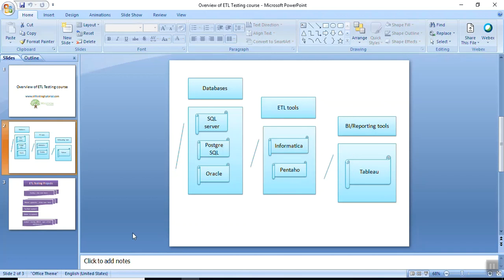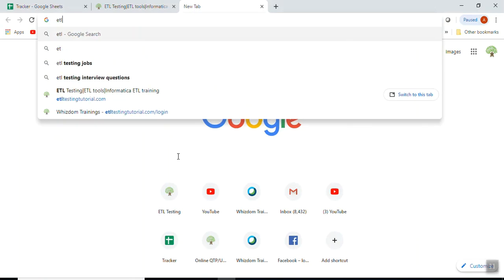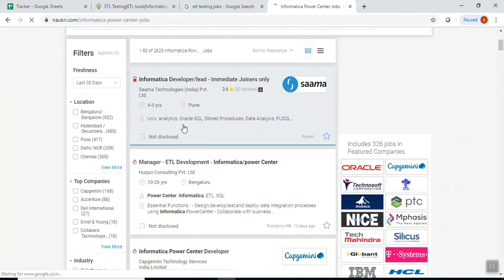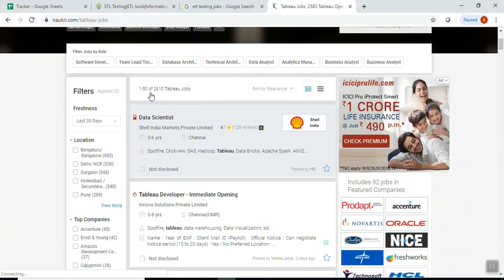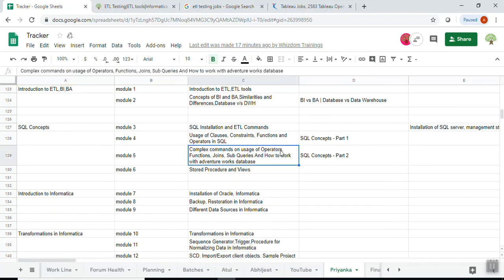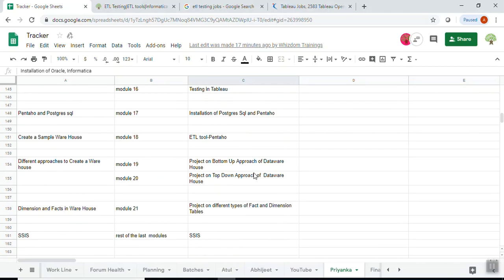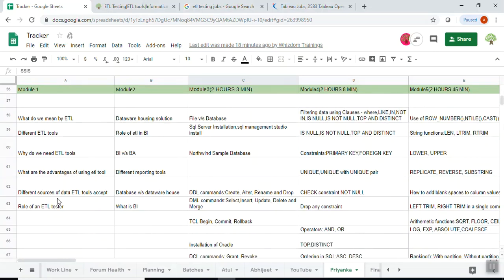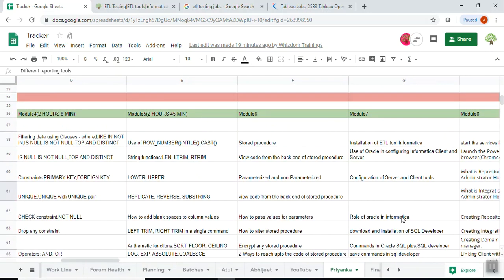ETL Testing Course overview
This video covers the overview of the course we are providing through our website.
It is covering all the Technical skills required to work as an ETL specialist. For eg:
ETL Tools such as Informatica or Pentaho.
PL/SQL Oracle development experience.
Hands-on experience with mySQL database.
Experience pulling data from a variety of data source types.
Dimensional modeling experience and parameterization.